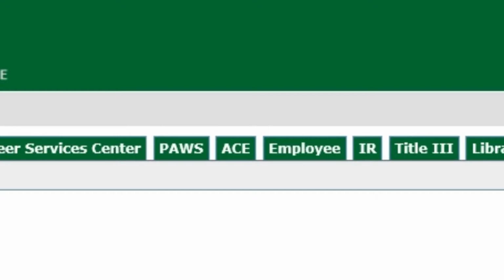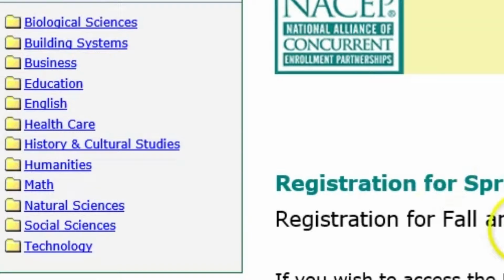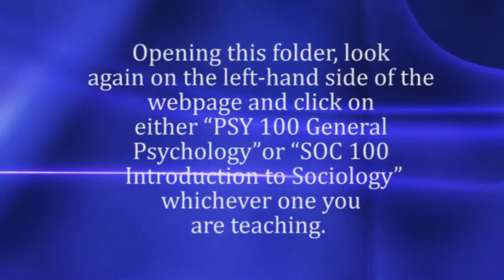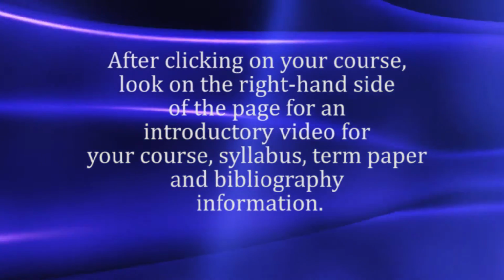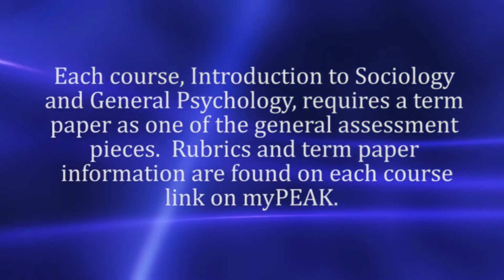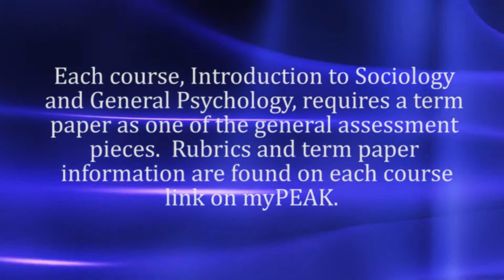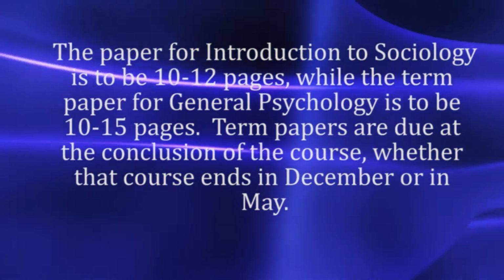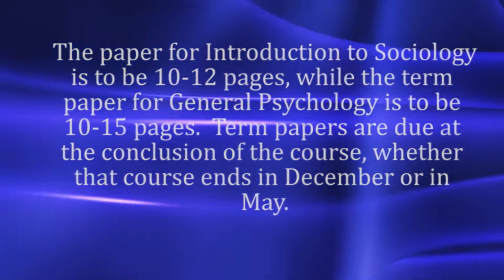Dr. Robert Clark talks about Assessments in Sociology and Psychology courses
Dr. Robert Clark, Assistant Professor of Criminal Justice and Social Sciences and ACE liaison, talks about the term paper and final exam common assessments through mySoc lab and myPsy lab.

*This video was produced by students in the Media Production program, at Pennsylvania Highlands Community College, as a part of their classroom exercises.